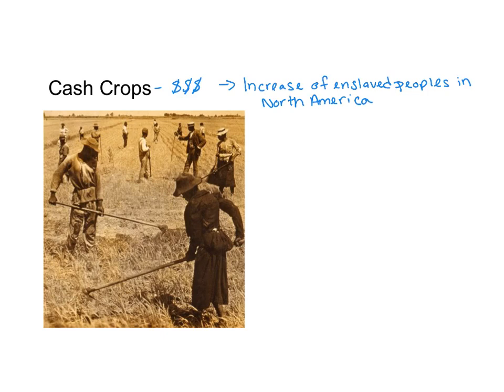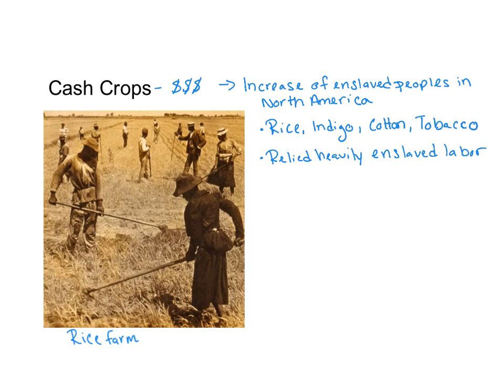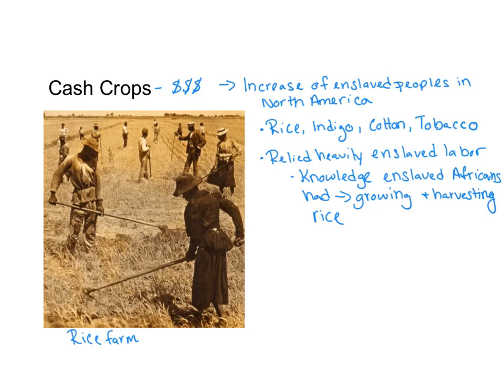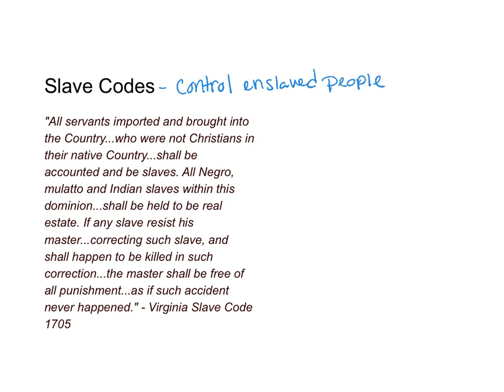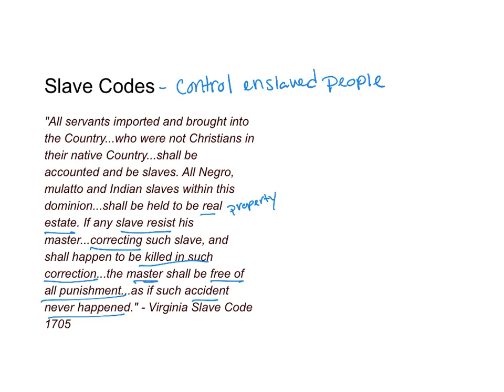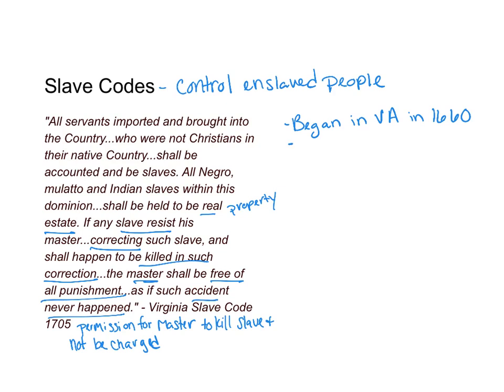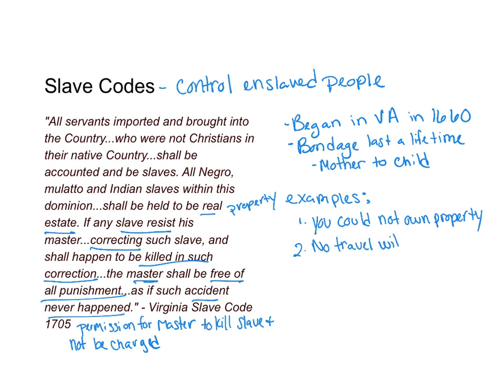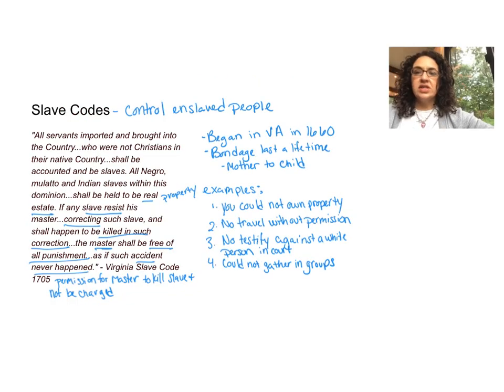1.9 Expansion of Slavery